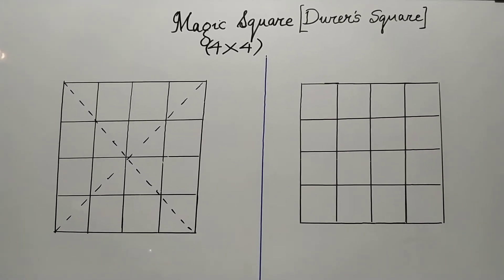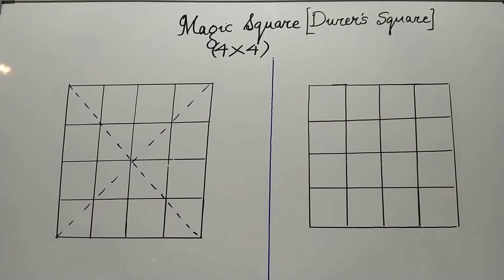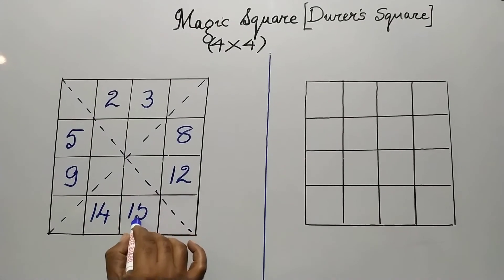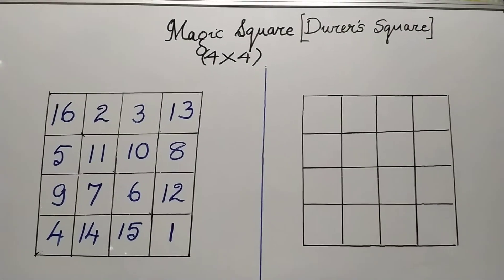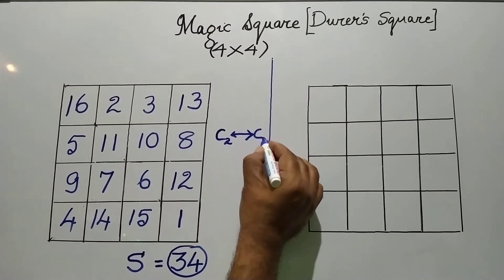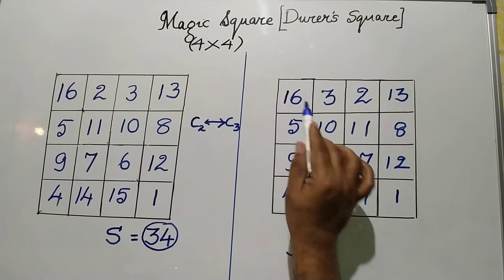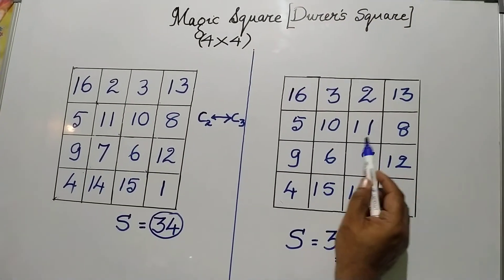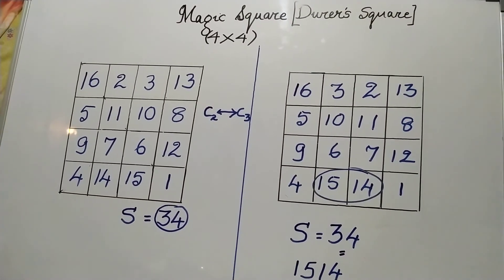4×4 Magic Square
Durer's Magic Square